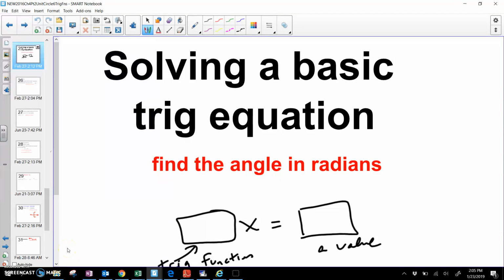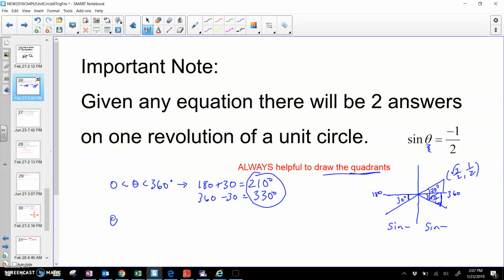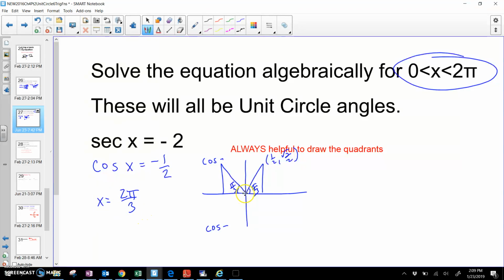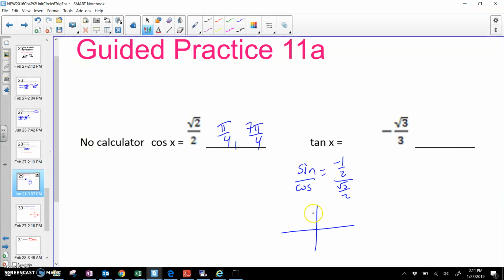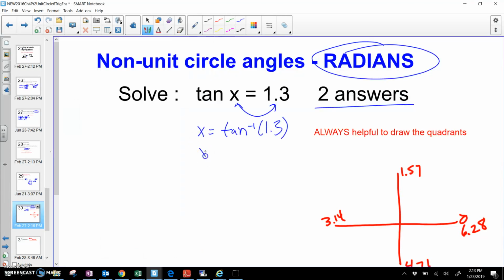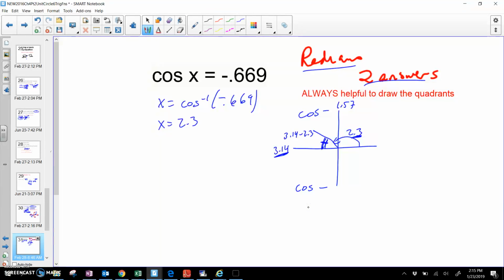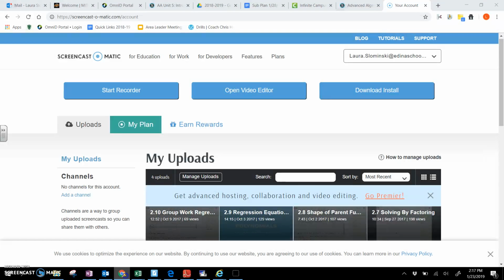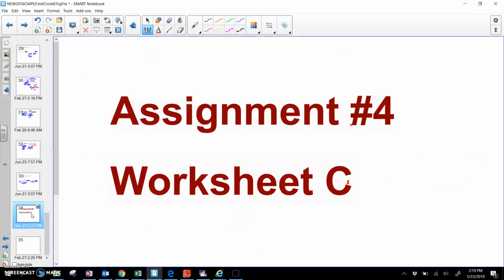Solving Basic Trig Equations (WS C)